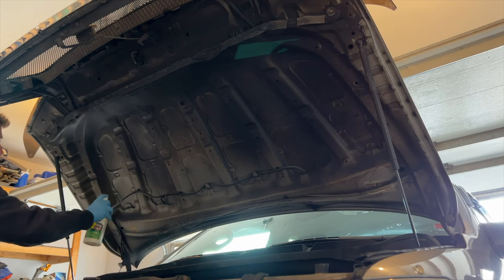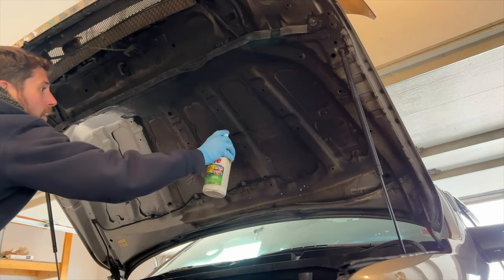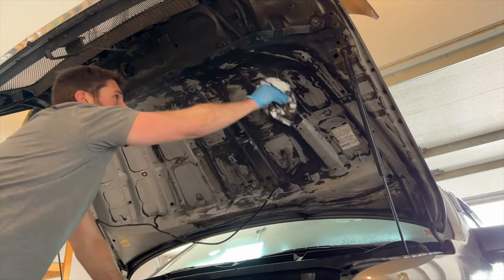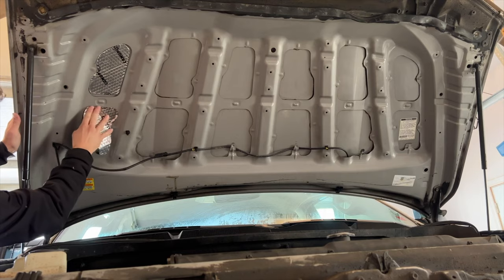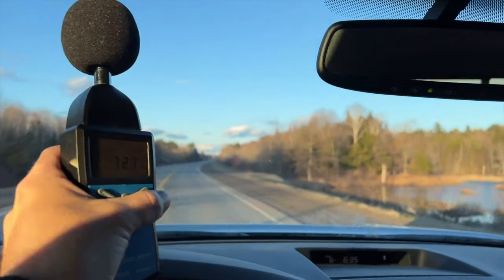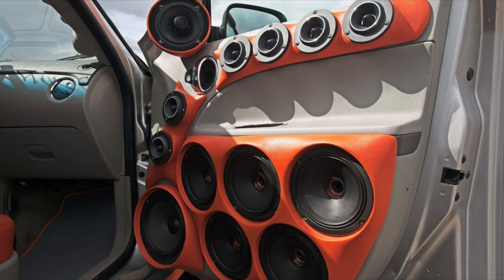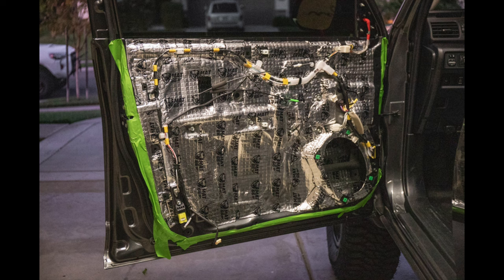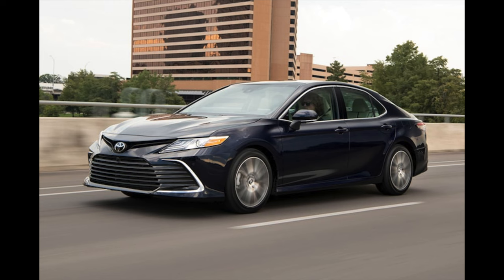7 Reasons Why Sound Deadening Your Car is Worth It!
Sound deadening a vehicle or some even calls it soundproofing a vehicle can be worth it if done correctly. Cars that have sound deaden material are quieter on the road and will make the music inside the vehicle sound much better!

There are many more reasons why sound deadening your car is a great idea for you and that's what I will explore with you in this video. You will really notice the before and after of car sound deadening and will have an impact on resale value of your vehicle when it comes time to sell!

There are many sound deadening material for vehicles that goes from cheap to super expensive but you need to make sure you buy the right type of sound deadening material for hoods, doors, floors, and trunk so that you get the most out of your vehicle sound proofing project!

1. Canopus Sound Deadening Mat (Watch video review link bellow)

2. Dynamat Sound Deadening Material

3. Noico Sound Deadening Mats For Cars

4.  Noico Red Liner Car Heat Insulation Pad

5. Hushmat Ulta Silver Foil Dampening Pad

6. Wool Heat Insulation Felt Carpet Underlay

7. Engine Insulation Liner

8. Spectrum Sound Deadening Spray

9. Flex Tape

Click the link for the full in-depth article with much more information this video is based

Here are more videos regarding car soundproofing and vehicle sound deadening material test and car soundproofing before and after.

Bear in mind that some of the links in this video are affiliate links, and if you go through them to make a purchase, I will earn a commission at no extra cost to you.